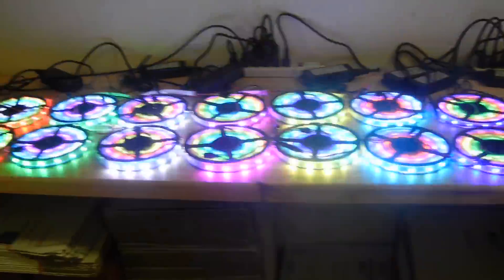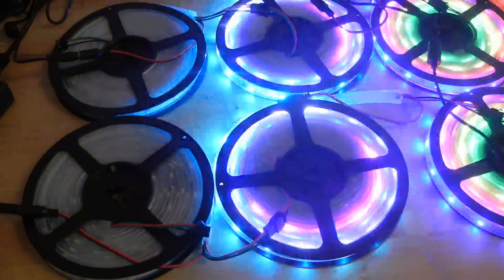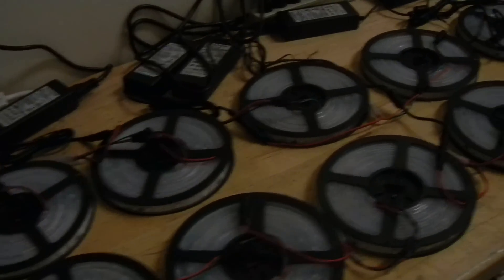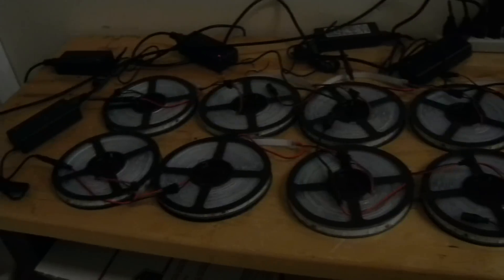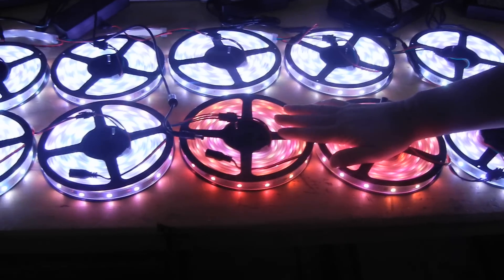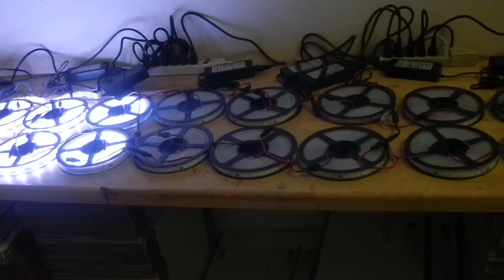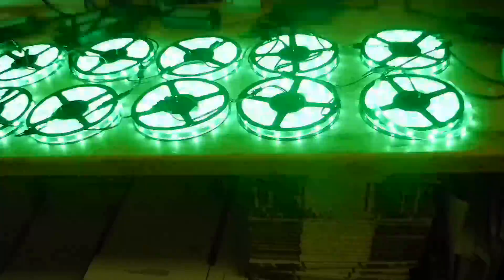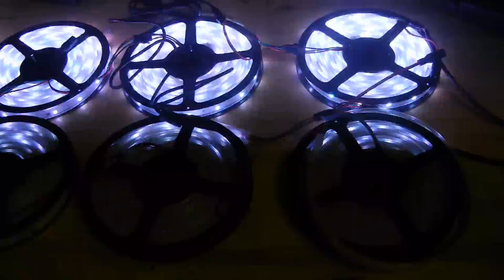LED Crazy Lights